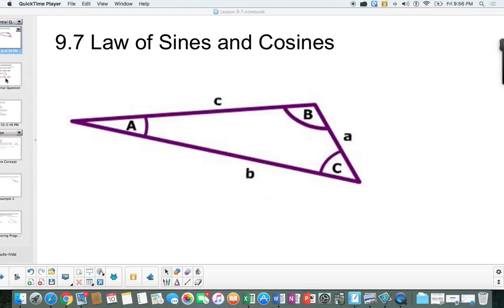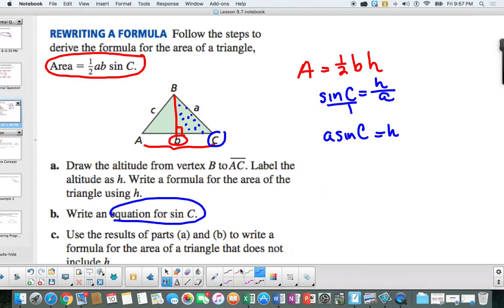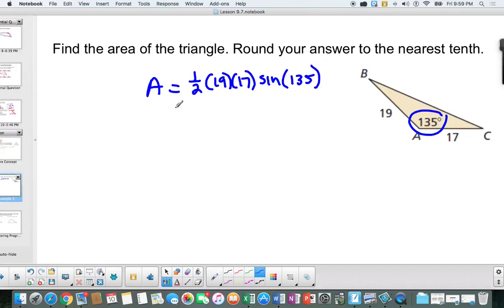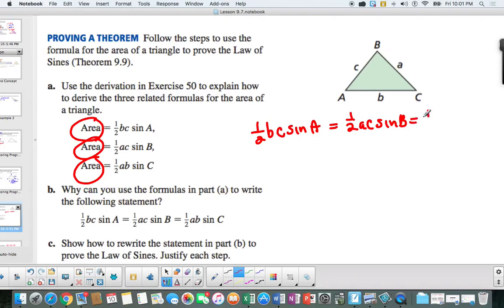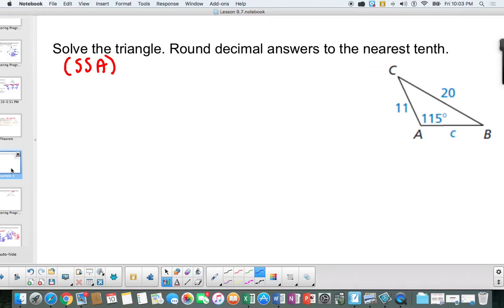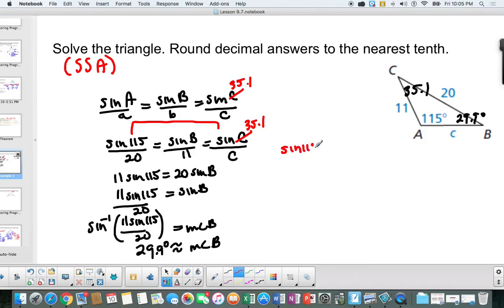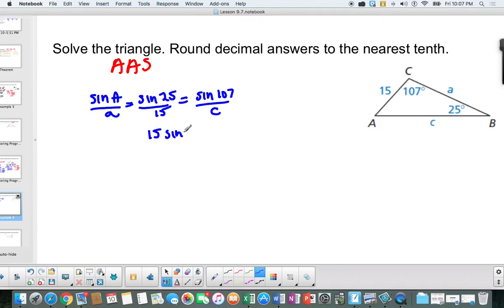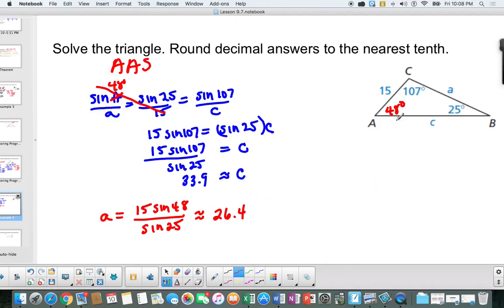9.7-1 Screencast Geometry